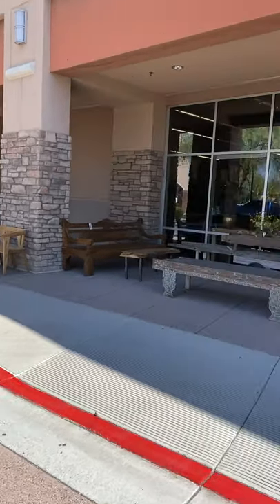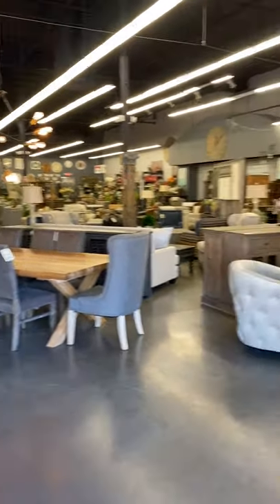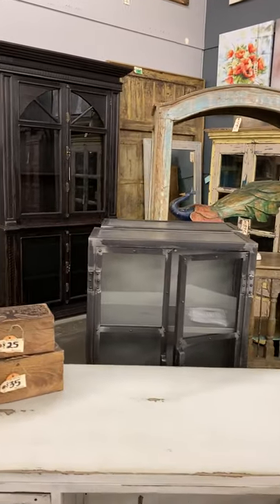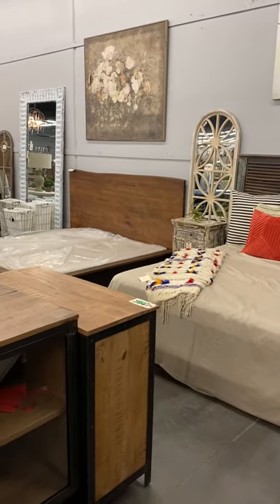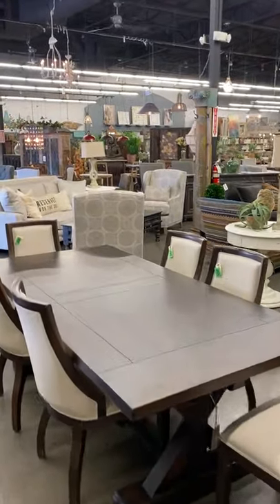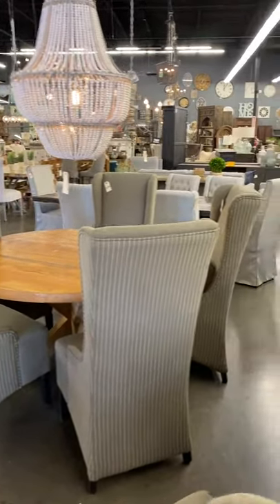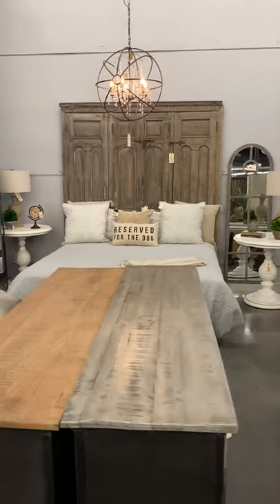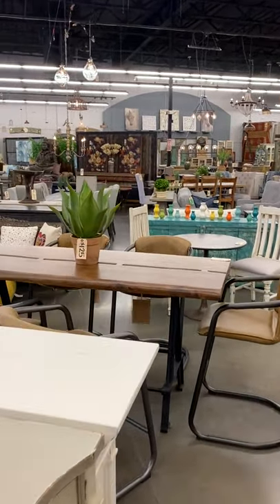AREA ONE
This is AREA ONE of the Chandler showroom floor as of April 1st.